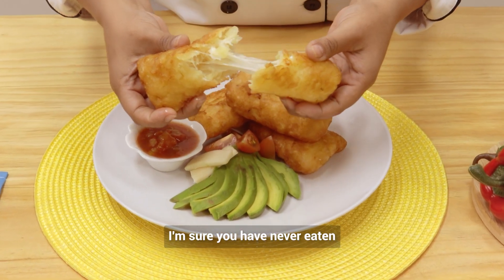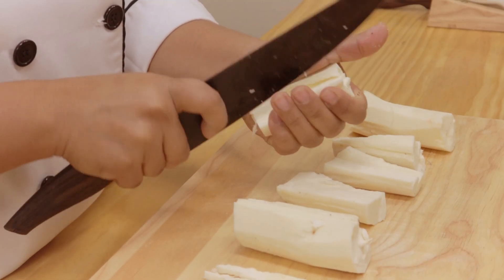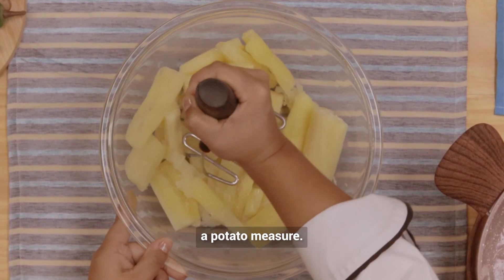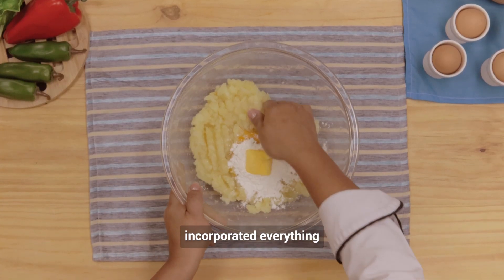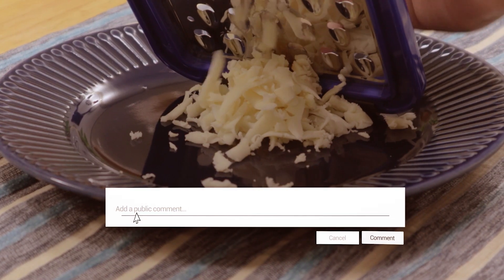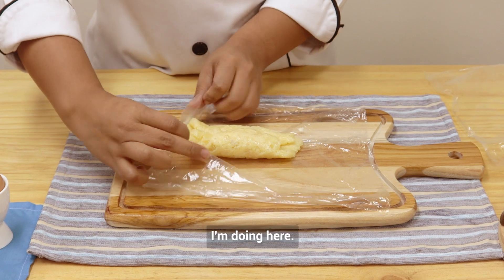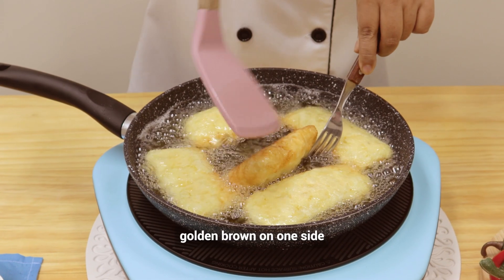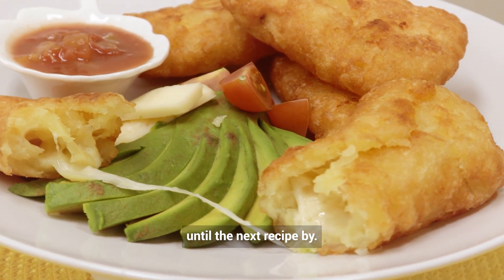⛔Delicious and crispy cassava empanadas! Mom's favorite!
This recipe was taught to me by my mother, without a doubt you will love it for how easy it is and very rich.

It will help the development of the channel

Write a comment or ask me a question about the recipe. I will be more than happy to answer.

But God shows his love for us, in that while we were still sinners, Christ died for us. (Romans 5:8) 🙏❤️